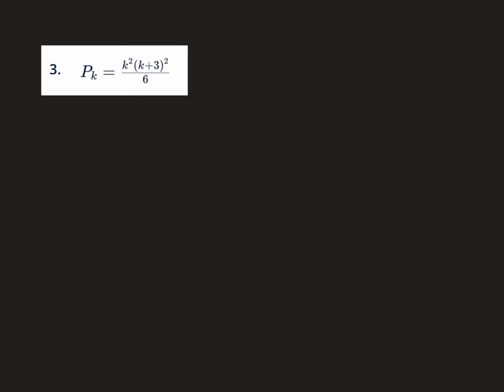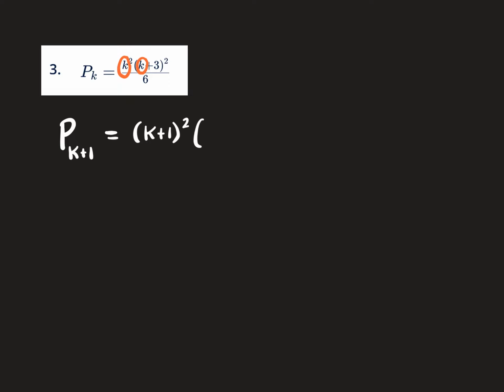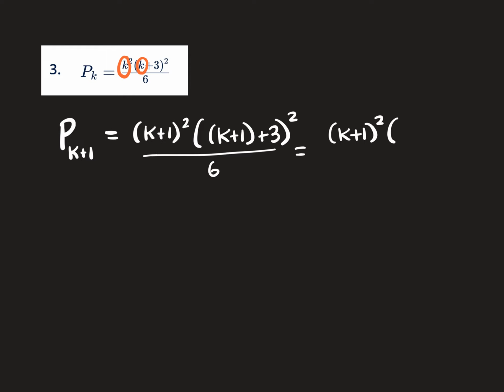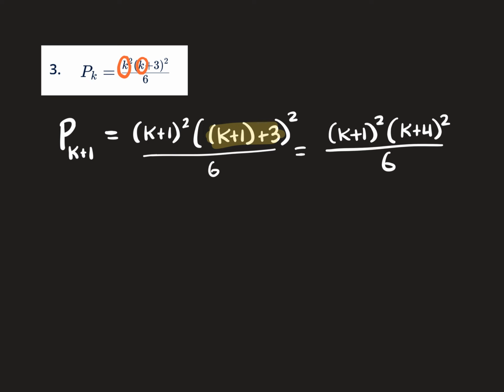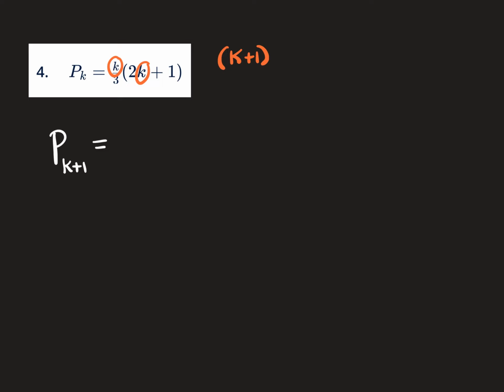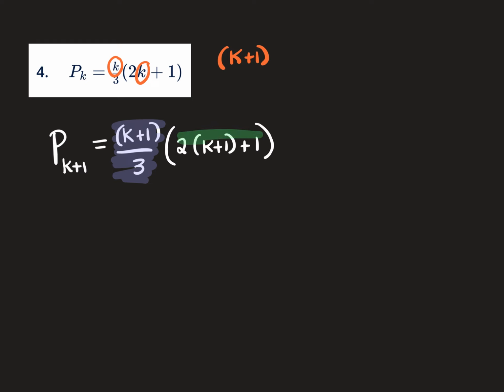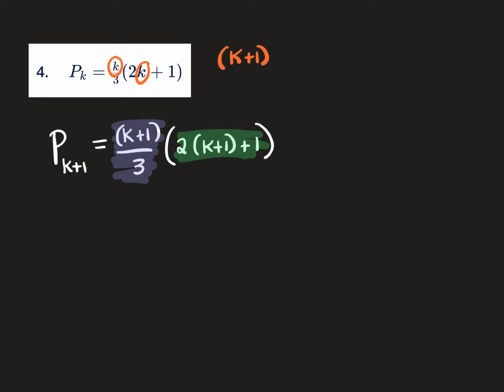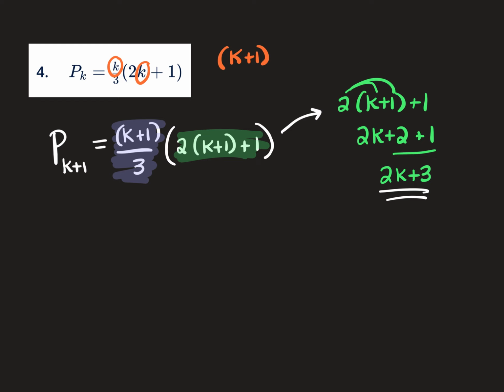Induction Proofs day 1 extra help